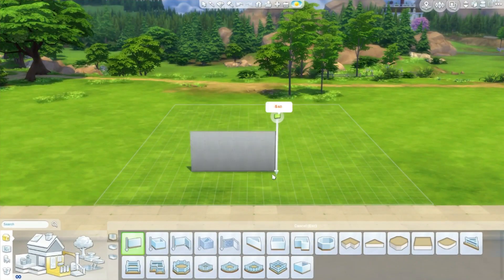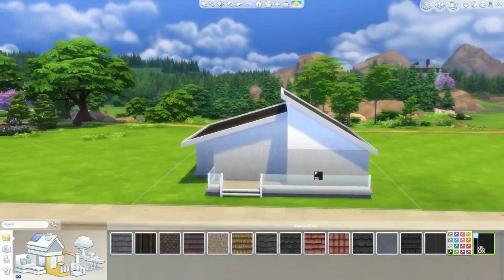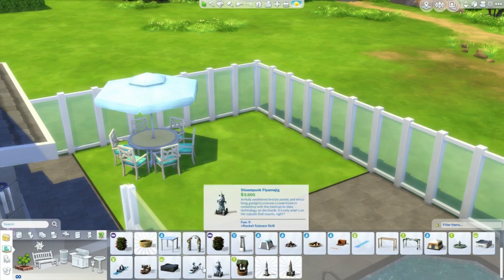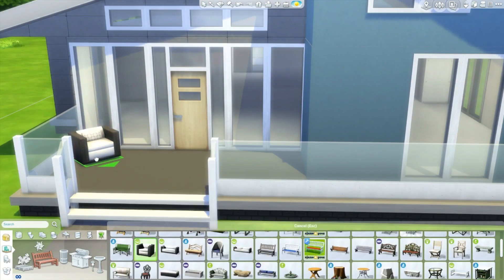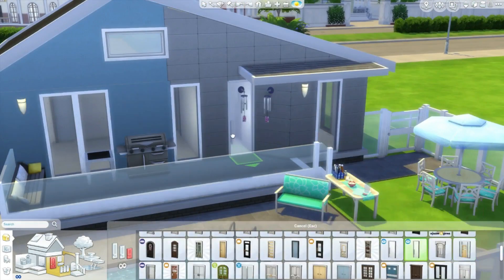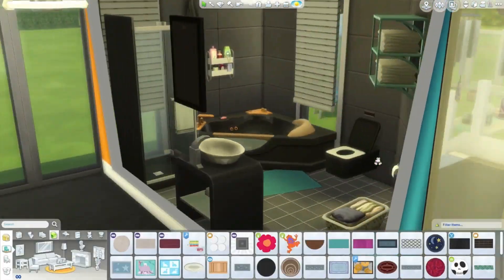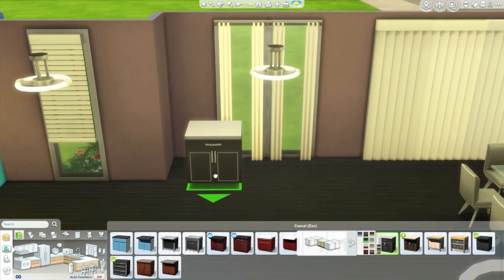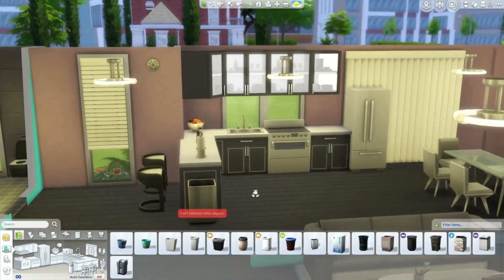The Sims 4 | Speed Build | Modern Roommate Home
**OPEN ME**
Origin ID: RealFantayzia

♥ SOCIAL MEDIA ♥